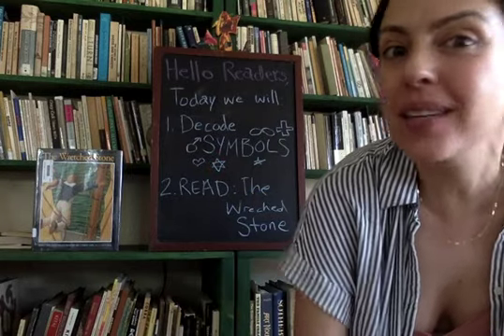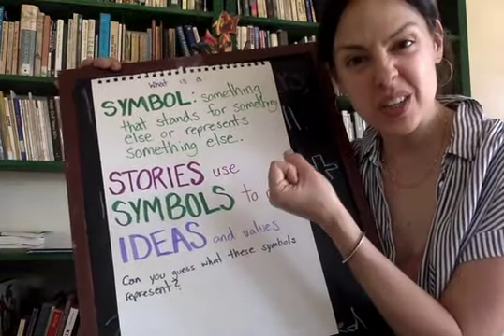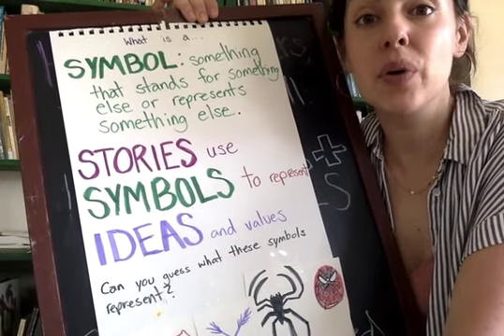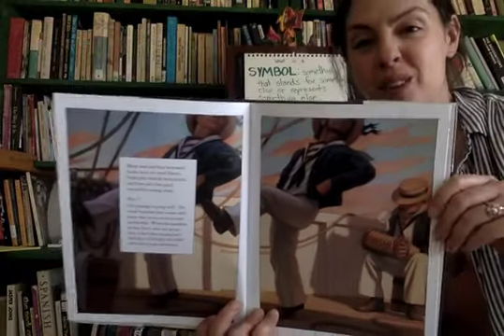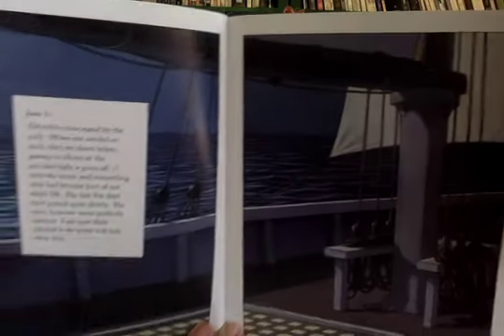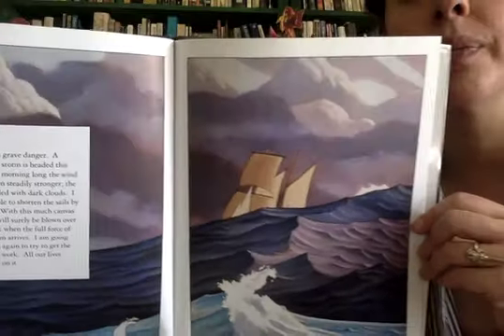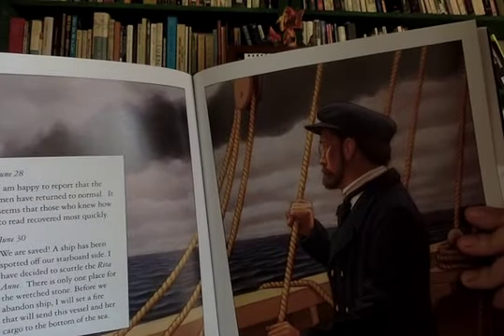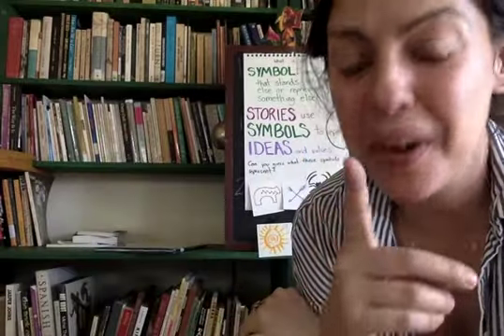The Wretched Stone by Chris Van Allsberg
Symbols in stories are things that stand for something else and have a secret meaning and idea from the author. Your job while I'm reading today is to try to find the secret symbolic meaning of the wretched stone in the story. Notice the effect it has on the sailors. What could the stone be representing (clue: it's something in your house.)

What do you think the stone is a symbol of? Remember, a symbol is something (a stone) that stands for something else, like an idea or value.

**A CLUE QUESTION: how is what happened to the crew similar to what happens to people when they watch too much television or tablet?